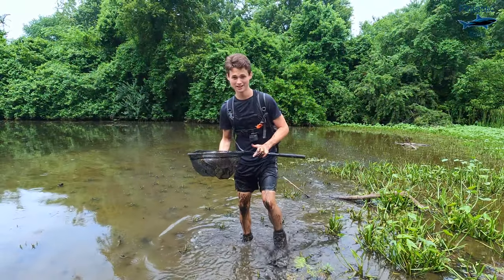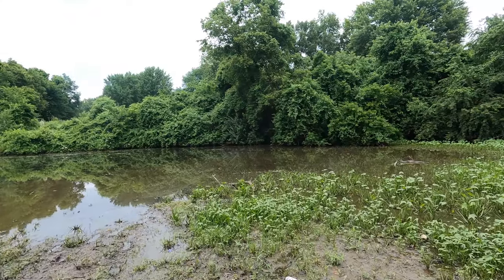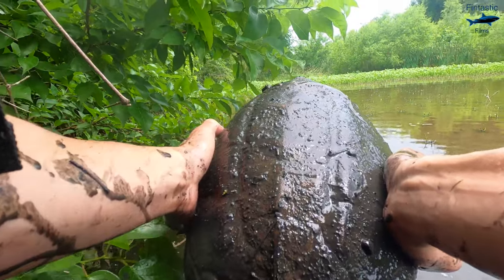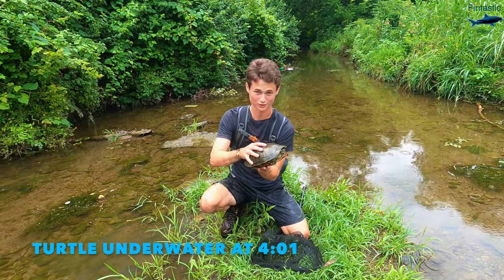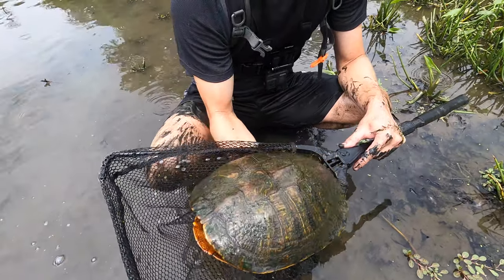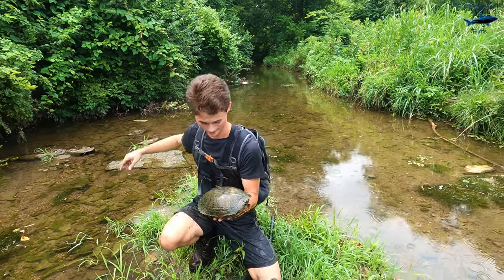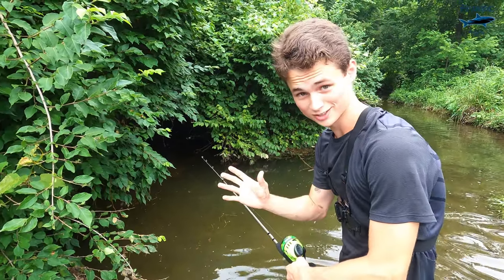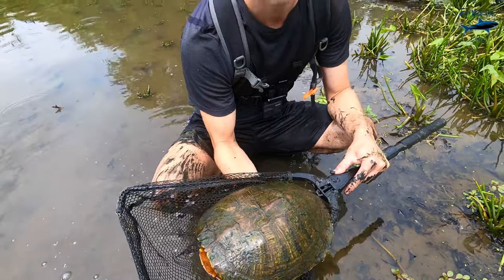The BEST GoPro On a Turtle Footage! Turtle Swims Away With GoPro (4K)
In this video, watch as I strap a GoPro to the shell of a turtle! The turtle featured in this video is a red-eared slider, which is one of the most common turtle species throughout the U.S. This is a video I've made in the past, however, when looking back on that video I knew I could go back out and make a better version of it. So a year after the first one came out, I'm back at the pond to make a part two!

This turtle was able to capture some awesome footage while underwater, but I also hope that you guys were able to learn some fascinating things about this animal, as well as find yourself with a newfound fascination for turtles. I love seeing the underwater prospective from a turtle, and I think he did a pretty good job as my camera man! I hope you all enjoy the video!

Special thanks to:
Jeff Tiller
Liam Moore
GoPro
HSUSHOP
SRUIM
MustDoTravels
Selena Escutia